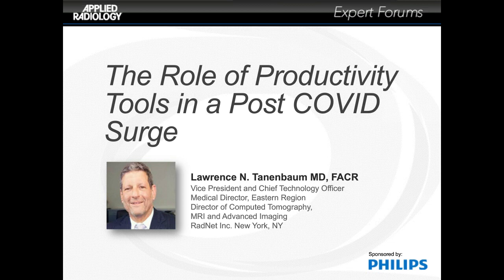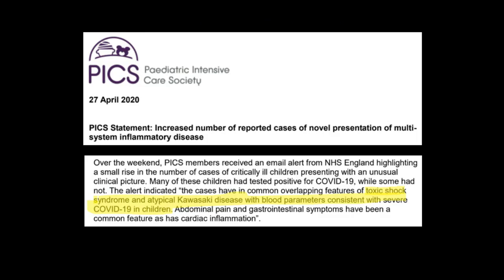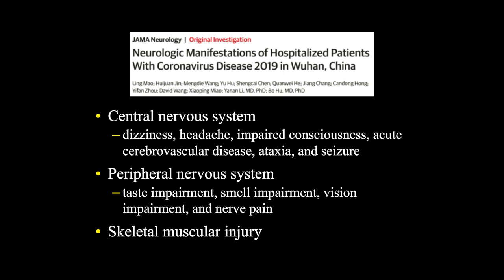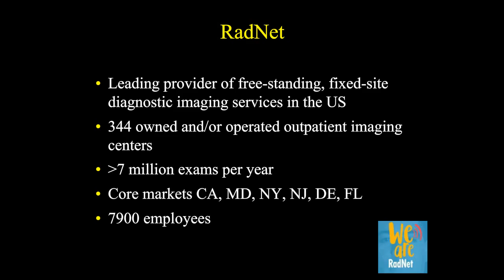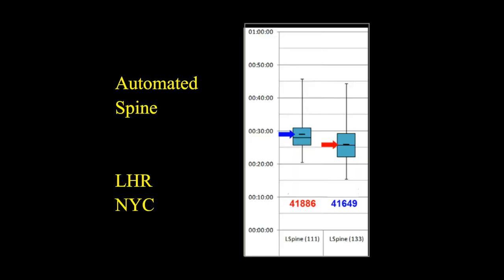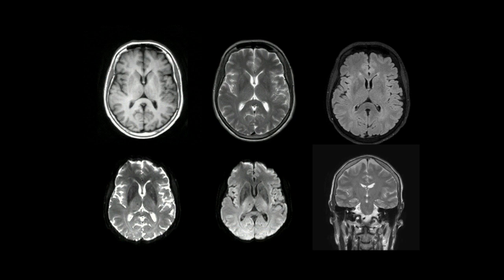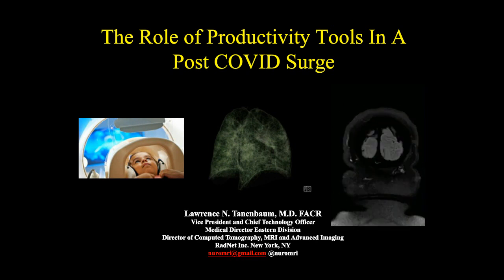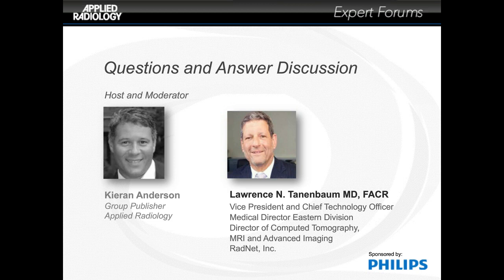Webinar - The role of productivity tools in a post COVID surge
Recording of the live webinar on the role of productivity tools in a post COVID surge. Presented by Lawrence Tanenbaum, Vice President and Chief Technology Officer, Medical Director, Eastern Region, Director of Computed Tomography, MRI and Advanced Imaging, Radnet Inc.